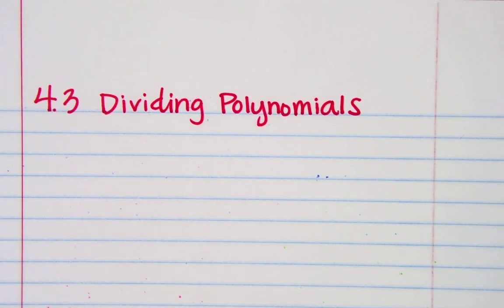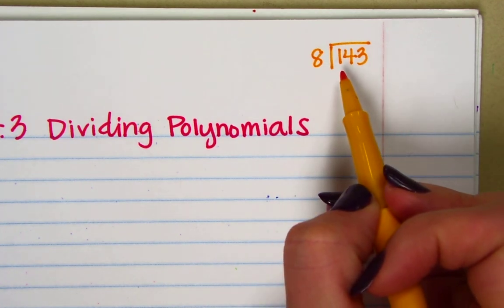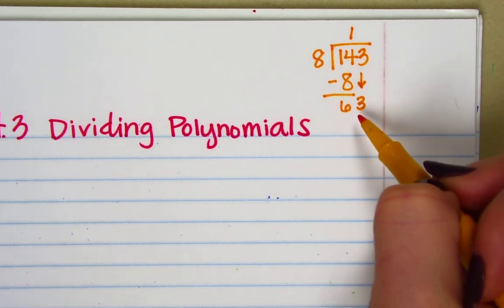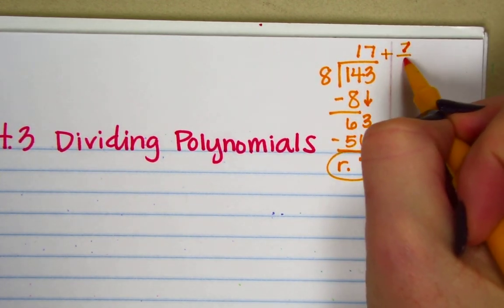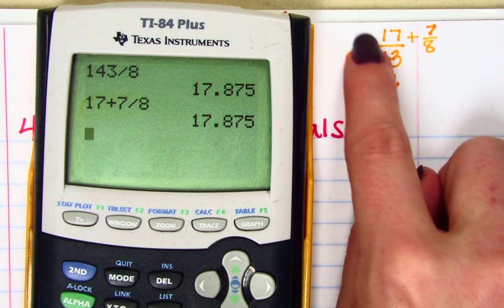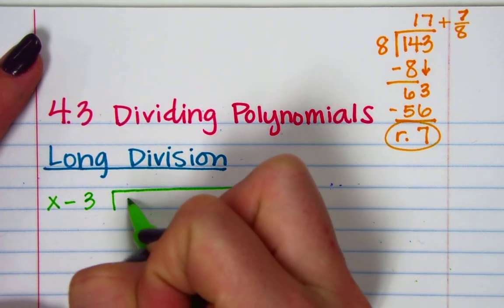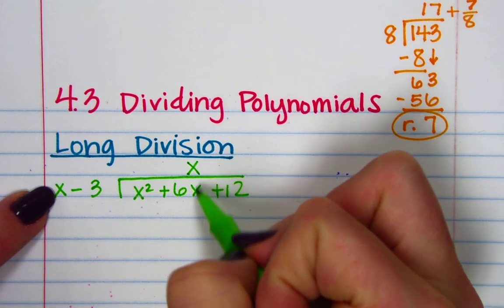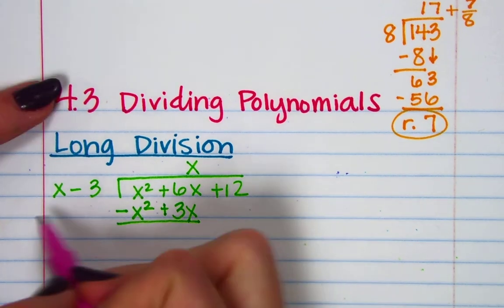4.3 Dividing Polynomials Part 1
Dividing Polynomials using Long Division and Synthetic Division. Evaluating Polynomials using Synthetic Division.